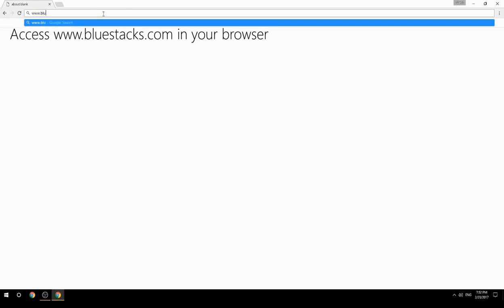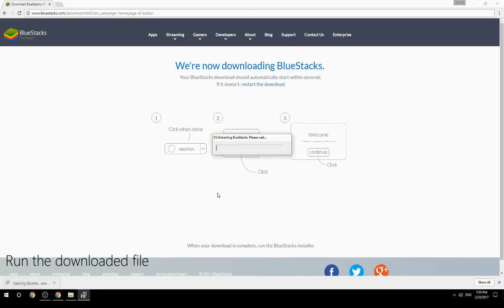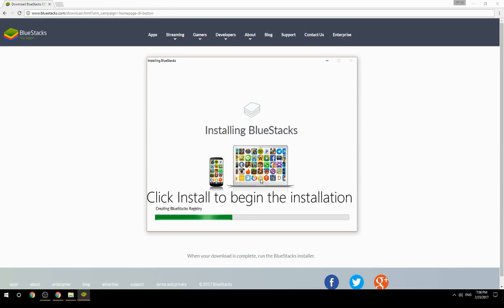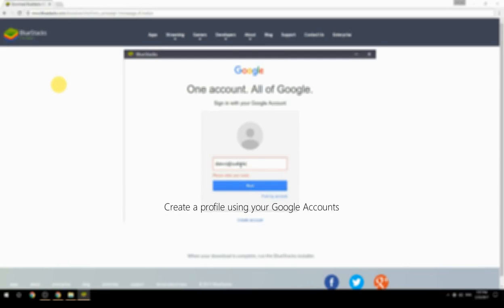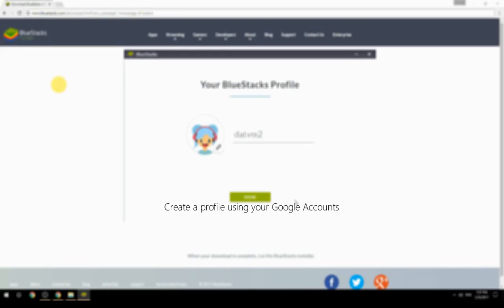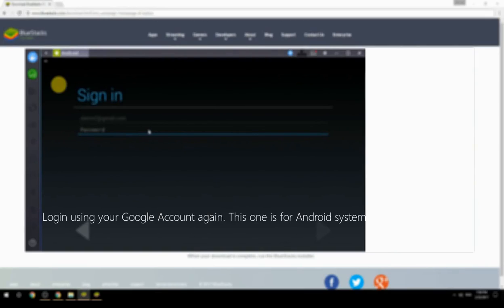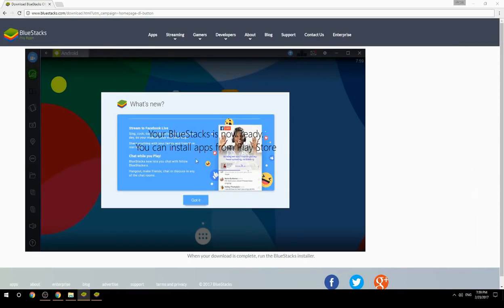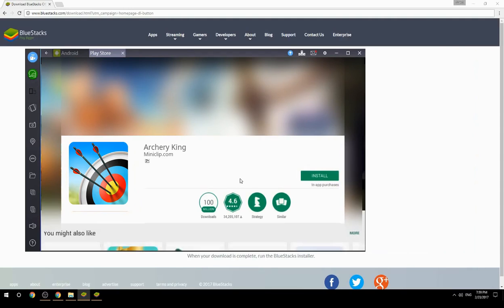How to Download & Play Archery King on your Computer. Valid for Windows 7/8/10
Learn how to download & Play Archery King on your computer today. This method works for Windows 7/8/10. It will take you less then 10 minutes to get started.